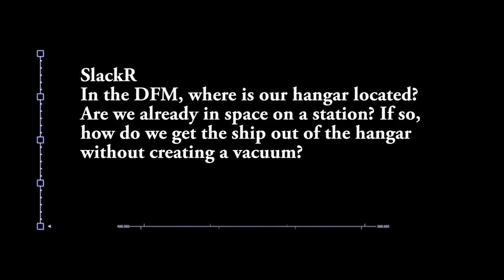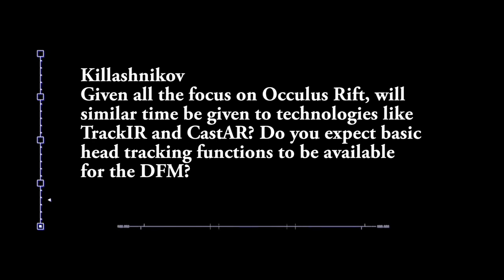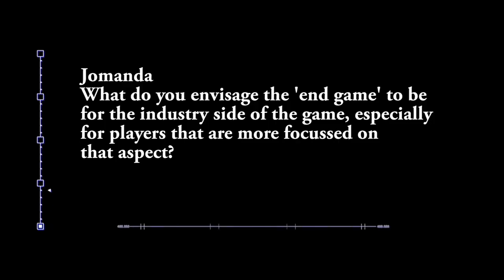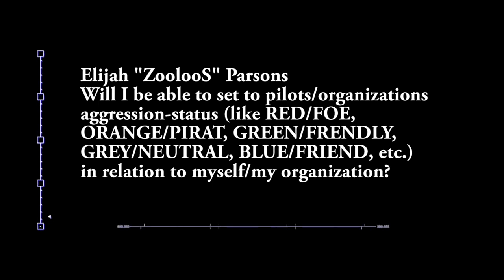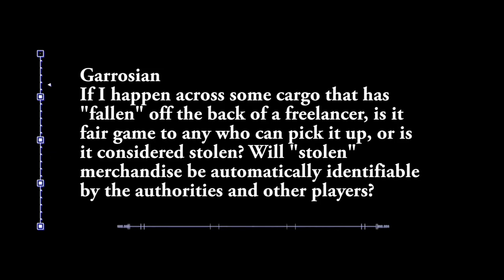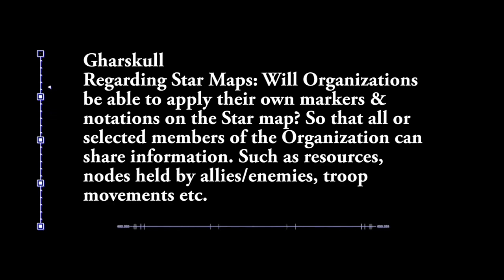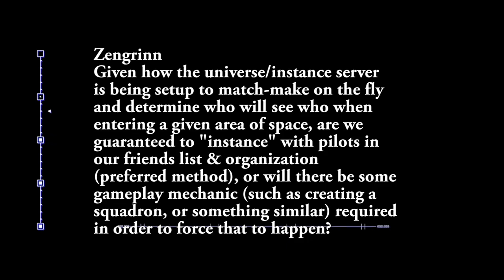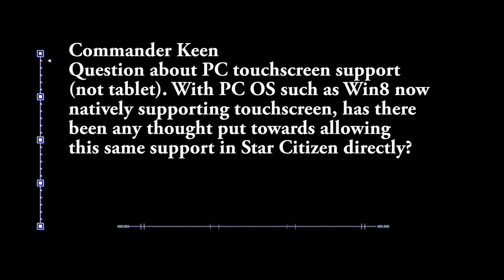10 for the Chairman: Episode 13 (2014.03.24)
Chairman, Chris Roberts, answers your burning questions.